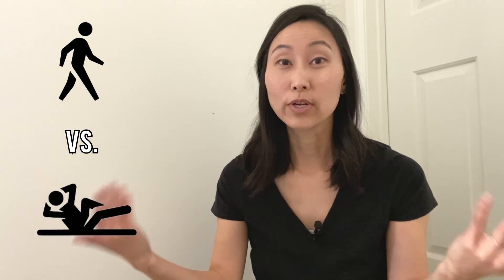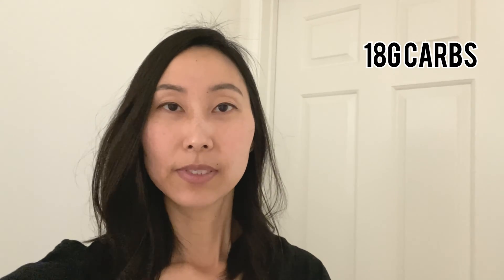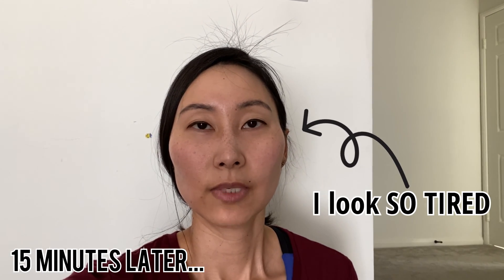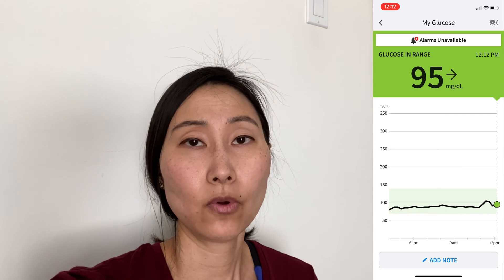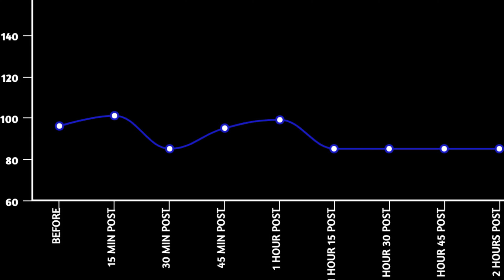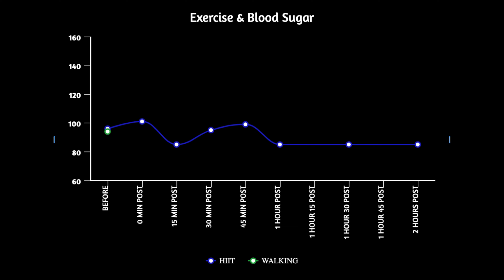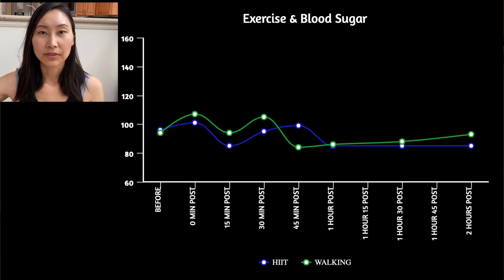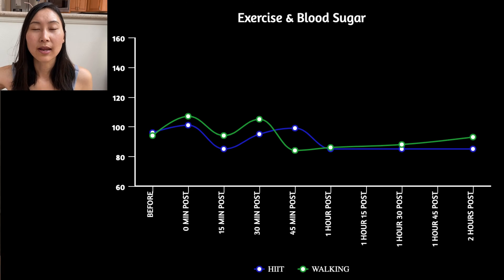Testing My Blood Sugar: How Exercise Affects Blood Sugar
In today's video, I'll be testing out the effects of exercise on my blood sugar. I'll be comparing the impact of high intensity interval training (HIIT) versus brisk walking on my blood sugar after eating the exact same meal.

A little history about my blood sugar journey... I was told I was insulin resistant in 2017 after a glucose tolerance test my reproductive endocrinologist ordered for me when I was having trouble getting pregnant. And after conceiving, I was diagnosed with gestational diabetes very early on. Since then, I've been diligently learning about blood sugar dysregulation and gathering data through constant finger pricks and CGM experiments since I am now at greater risk for developing Type 2 Diabetes in the future. I've learned A LOT about what works and doesn't work for my body, and how my body responds to different foods. I hope this video helps you on your path to a healthier lifestyle!

TIMESTAMP:
00:48: HIIT
03:53: Walking